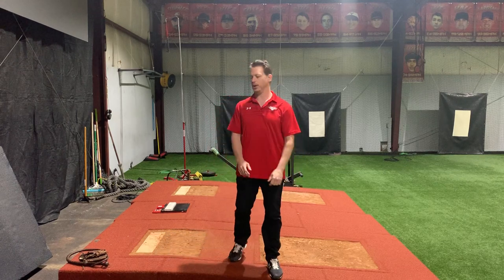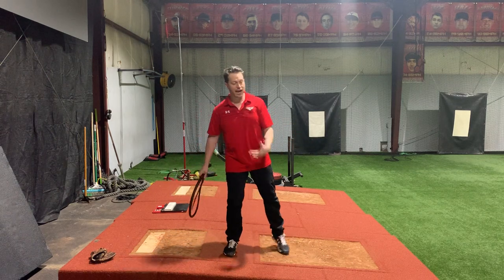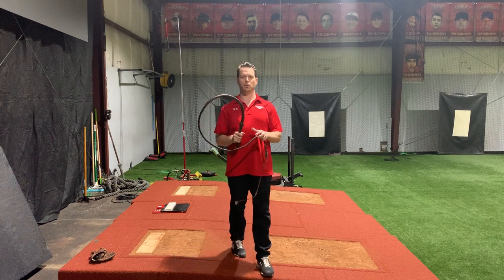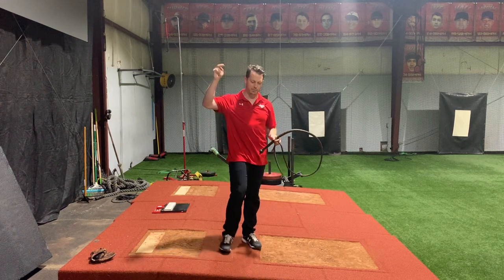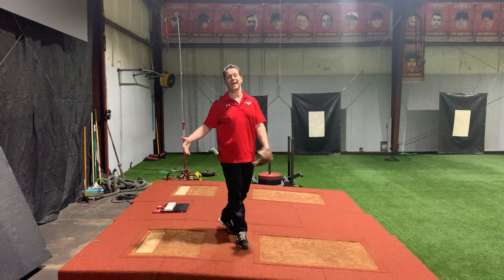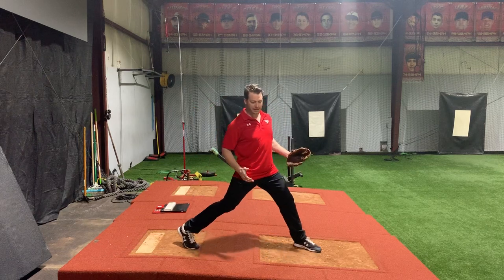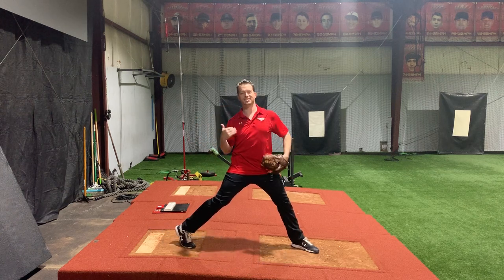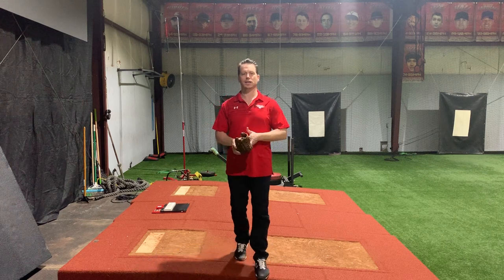Hip to Shoulder Separation for Throwing and Pitching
In this video, I talk about the importance of hip to shoulder separation. How it is critical for increasing throwing velocity while reducing arm stress.

⚡TopVelocity Products